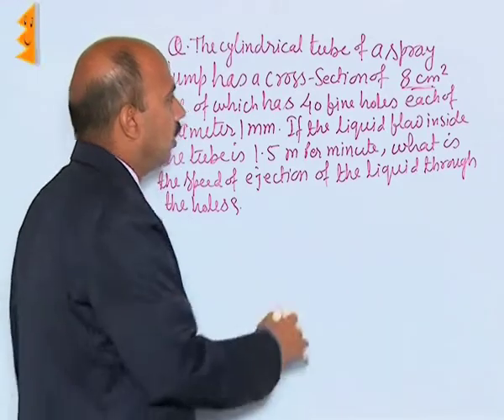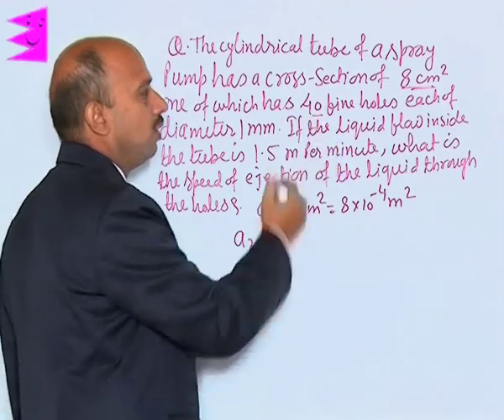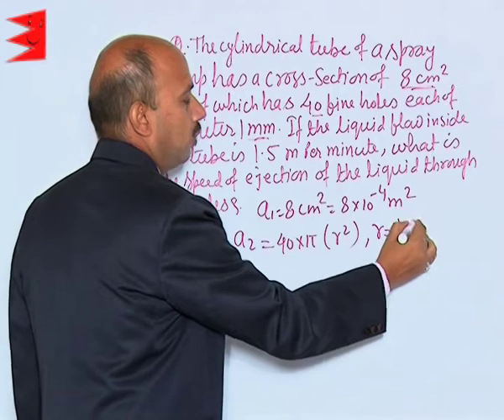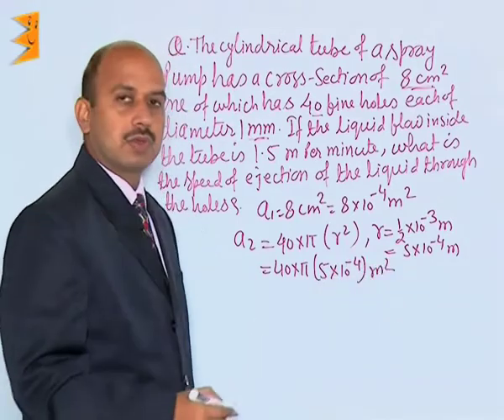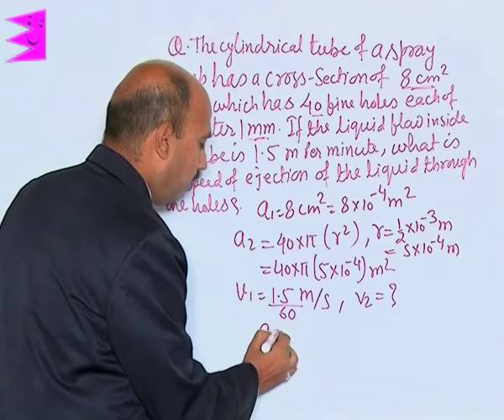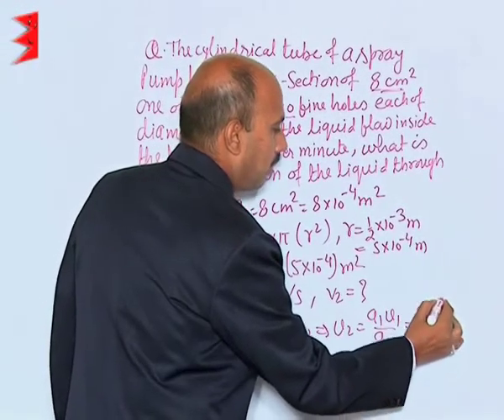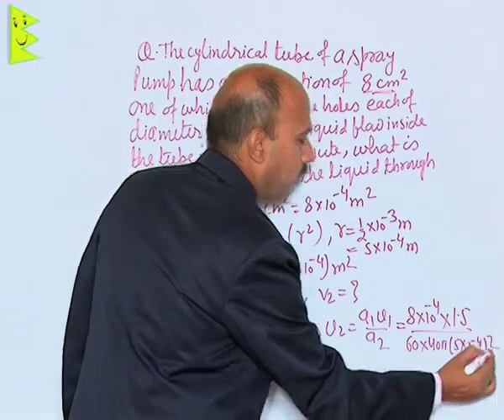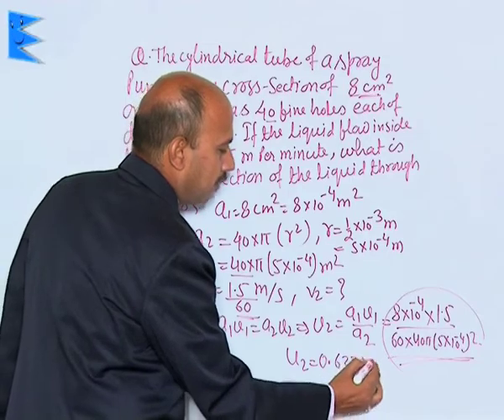CBSE Class 11 Physics Mechanical Properties of Fluids Numerical on Equation of Continui |Extraminds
Topic: Numerical on Equation of Continuity
Extraminds